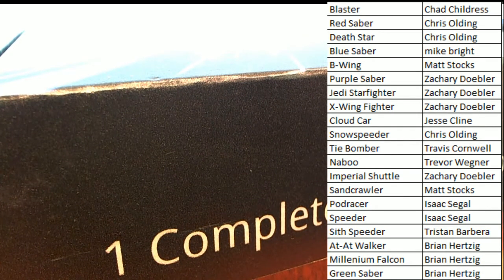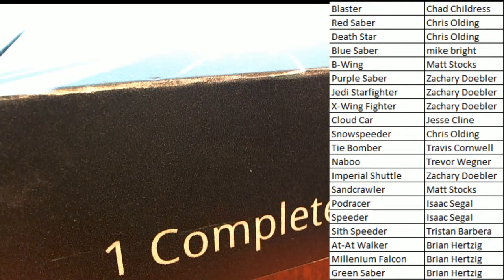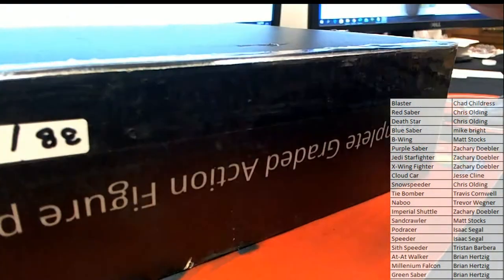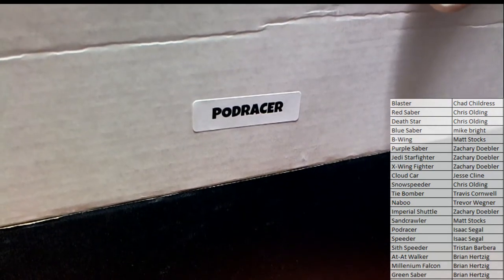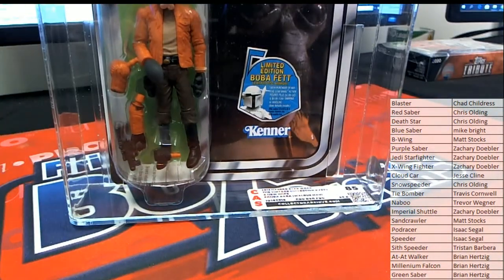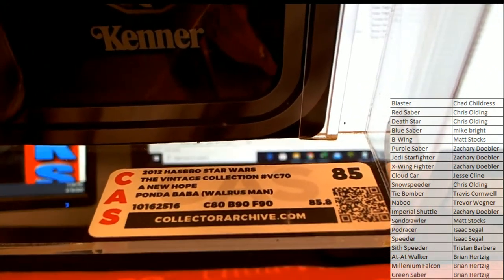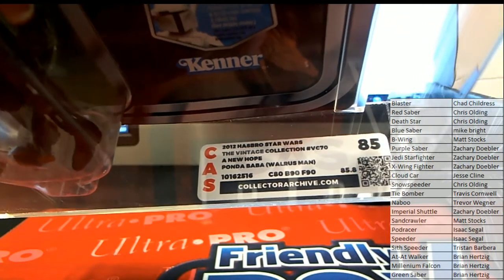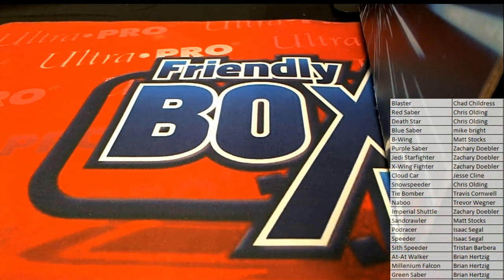STAR WARS QUEST 2019 Star Wars Graded Figures ID 19SWGRADED108